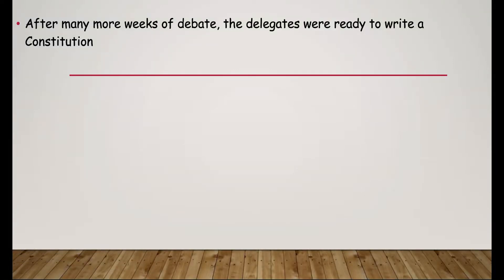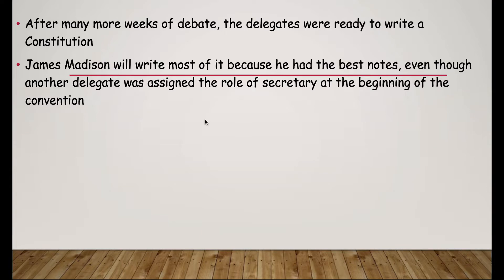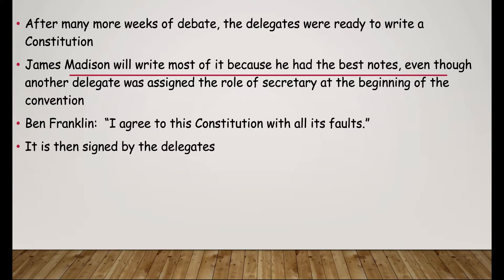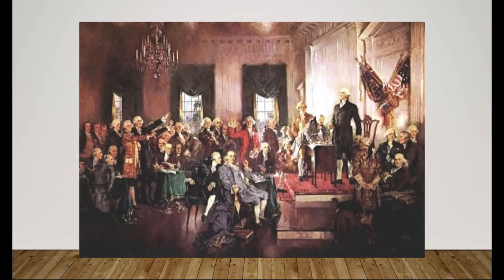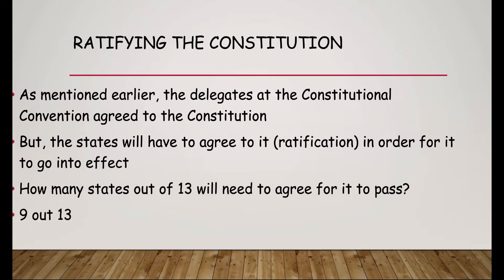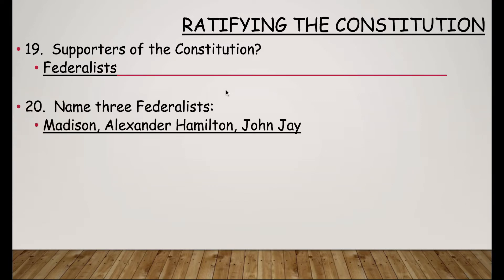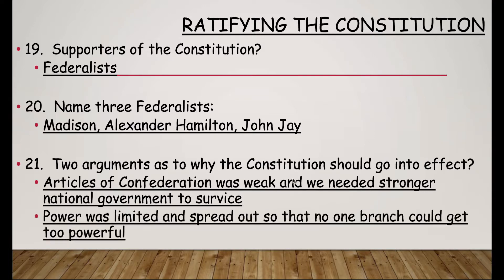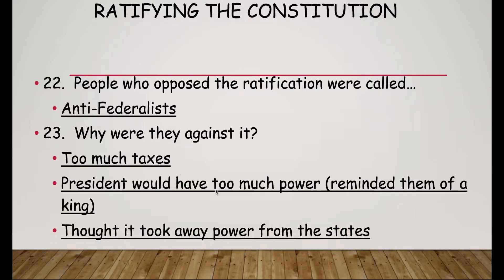Creating Constitution: Ratification of Constitution